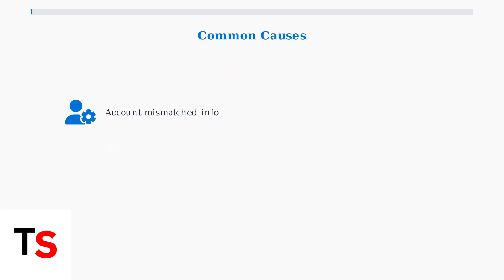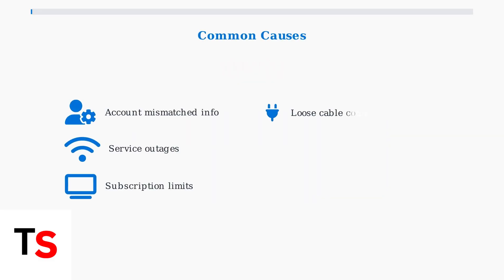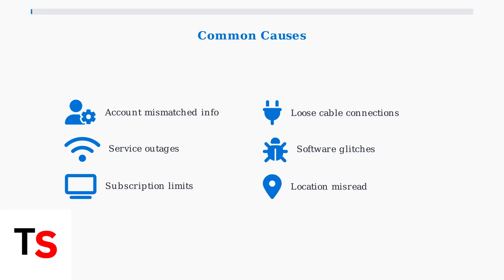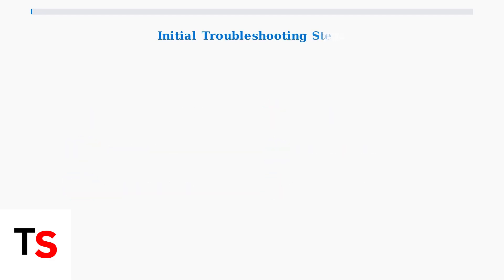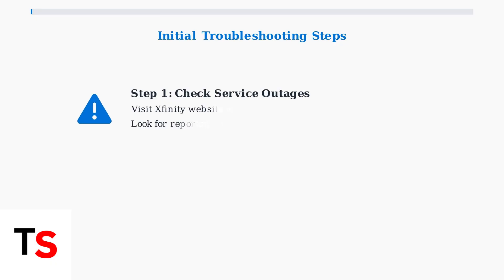How To Fix Xfinity Access Not Authorized Error – Login, App & Streaming Troubleshooting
Resolve the Xfinity Access Not Authorized error with our comprehensive troubleshooting guide. Get tips for login, app, and streaming issues today!